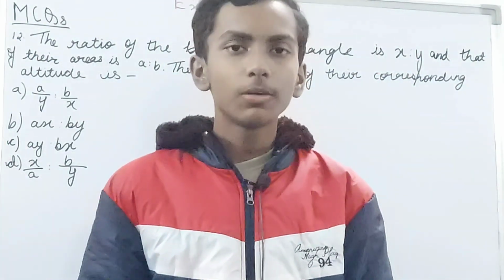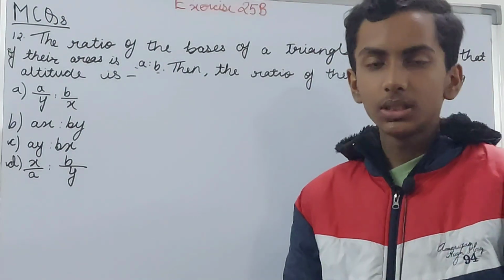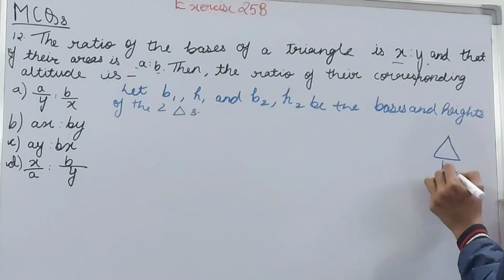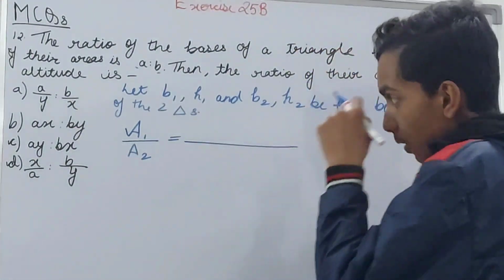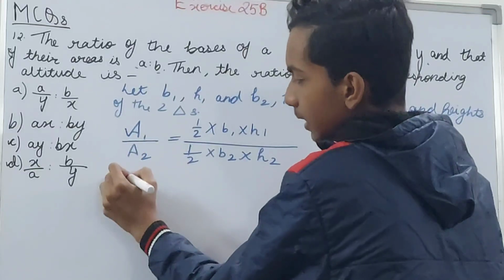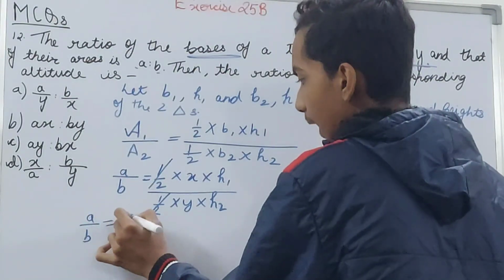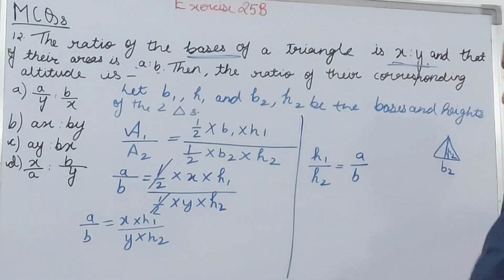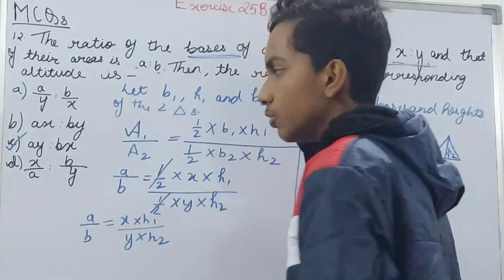Q12 Ex 25B Areas of Rectilinear Figures | ICSE Math Class 8 | New Mathematics Today | O P Malhotra